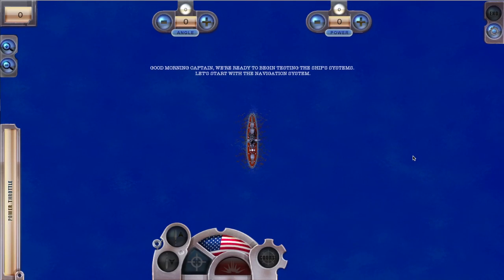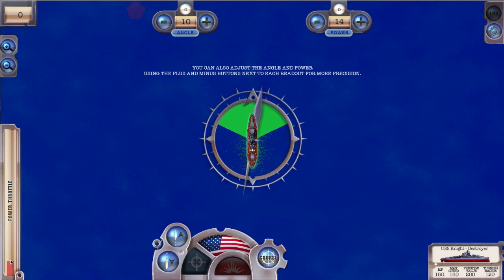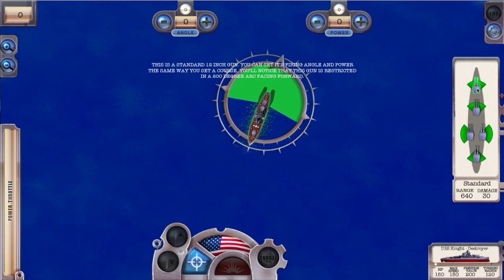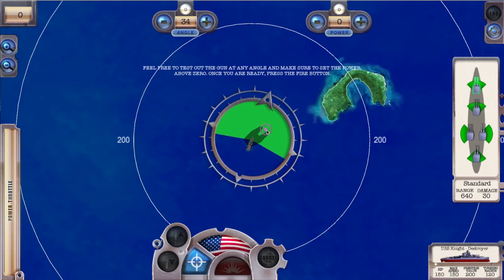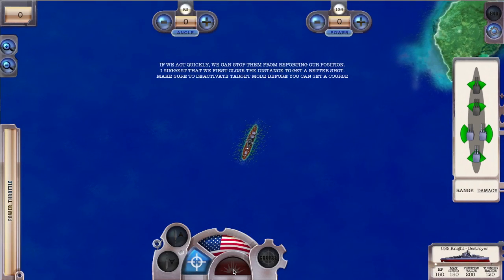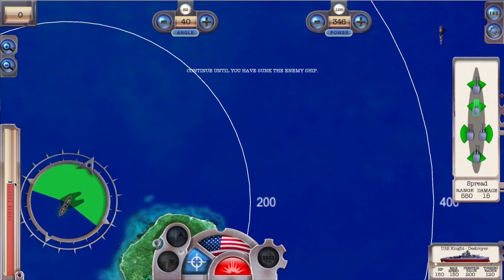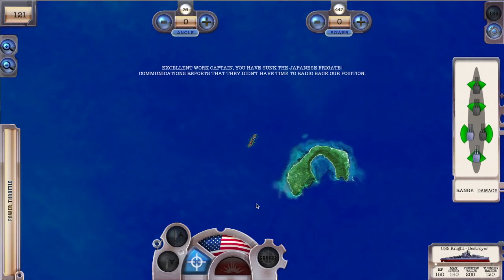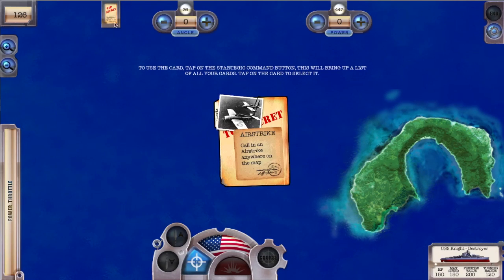Battle Fleet Tutorial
Tutorial playthrough for the ultimate iPad and Mac naval strategy game "Battle Fleet". Learn how to move, fire, sink enemy ships and use strategic command cards.